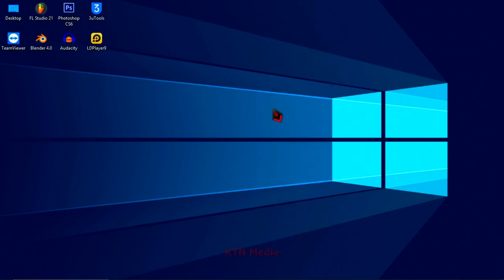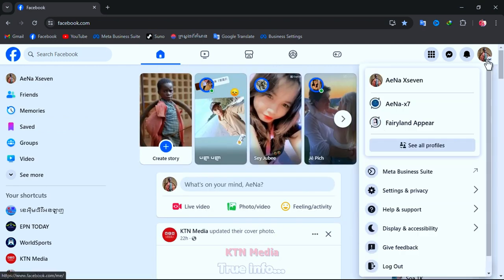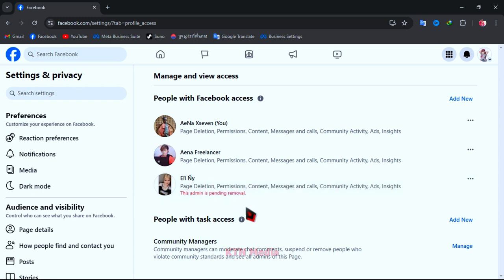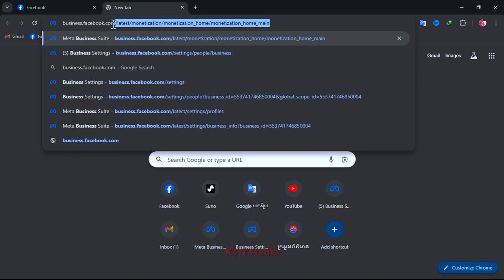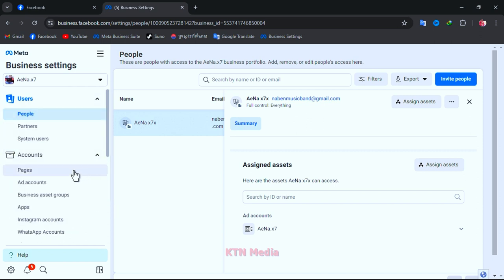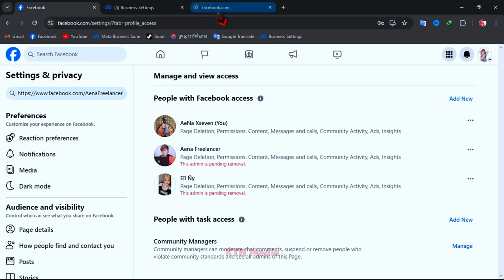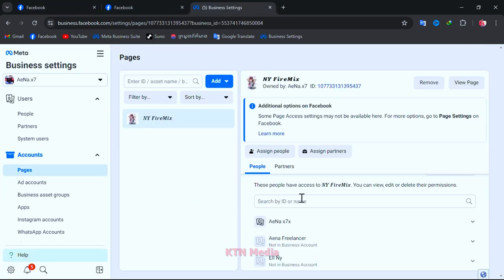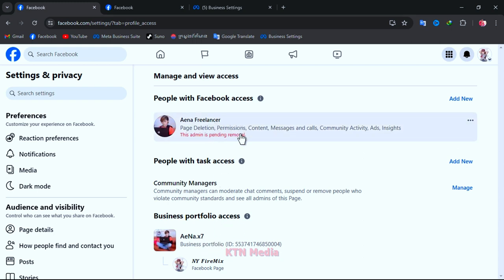How to Fix can't Remove Admin Page 100% | Fix This admin is pending removal problem | iLearn4Free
How to Fix can't Remove Admin from Page 100%
How to fix This admin is pending removal problem
How to fix can't delete admin from Facebook Page
How to solve This admin is pending removal problem
How to remove admin from page in 2024
How to delete admin from Facebook Page in 2024
How to solve can't remove admin from Page
How to solve can't delete admin from page
Fix Facebook Page can't Remove Admin 2024
How to fix enabled to remove admin Page

- Fix The action can`t be completed because the folder or a file in it is open in another program